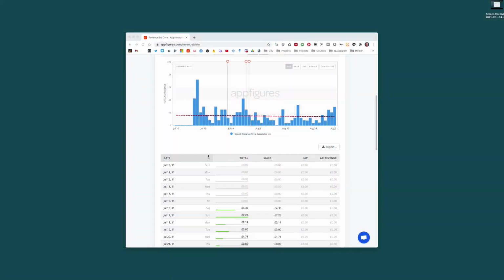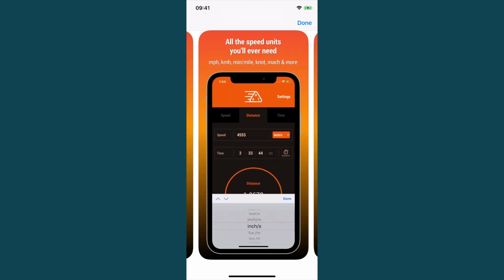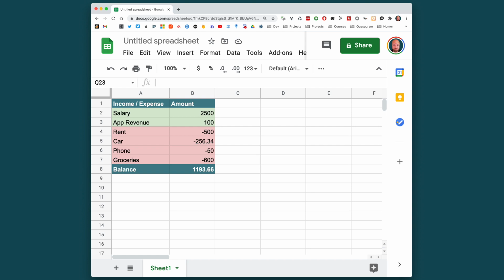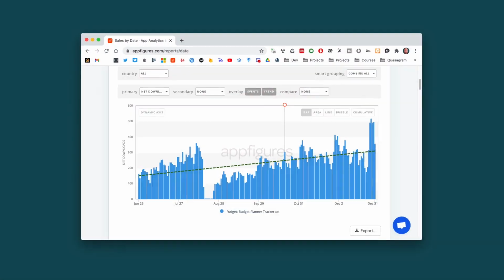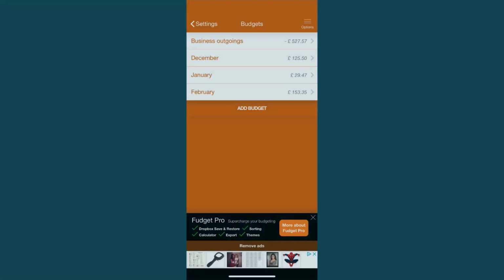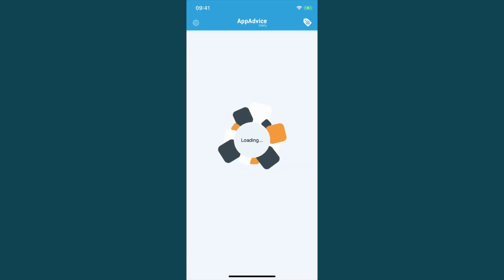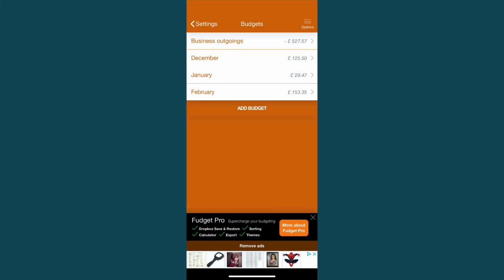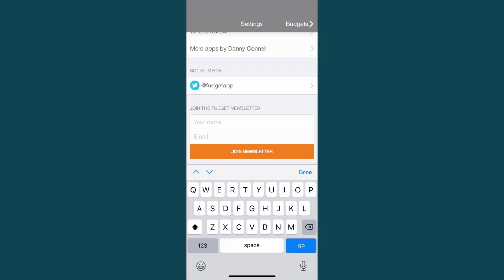How I Created a Successful App & Quit My Job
In this video I’m gonna explain how I created a successful app (called Fudget) and how I increased its revenue to the point where I was able to quit my Developer job in August 2017.

I'll also share 10 Steps to a Successful App, 3 Things I Would've Done Differently and 5 Steps to Quit Your Job (The Right Way).

0:00 Introduction
0:13 Discovering Cordova
1:07 Creating My First App & Laptop Woes
2:56 Publishing SDT Calculator
3:52 CSS Off Competition
5:12 Improving SDT Calculator
6:03 Locked in the Comfort Zone
6:54 Mindset Shift & Setting a Goal
7:56 An Idea for a New App
9:56 Working Evenings, Weekends & Lunch Breaks
11:33 Publishing Fudget - Initial Results
12:34 A New Job
13:19 Increasing the Revenue
16:19 Saving Up & Quitting my Job
16:57 10 Keys to Fudget’s Success
21:16 3 Things I Would’ve Done Differently
23:03 How to Quit Your Job (The Right Way)